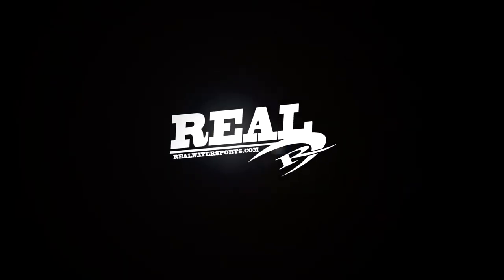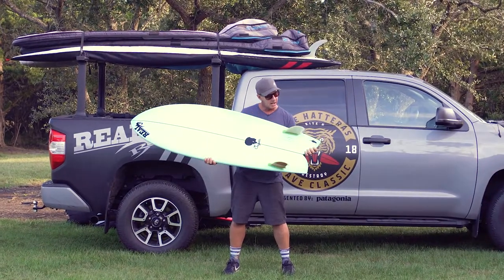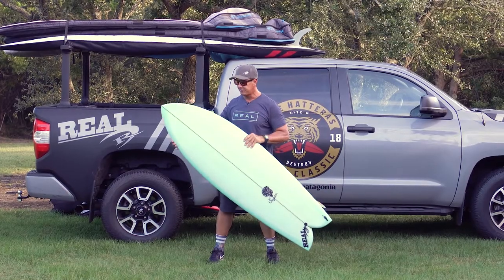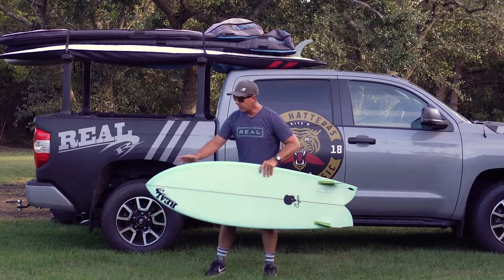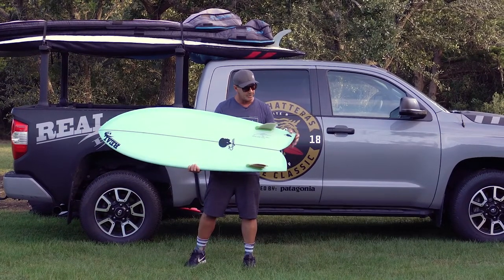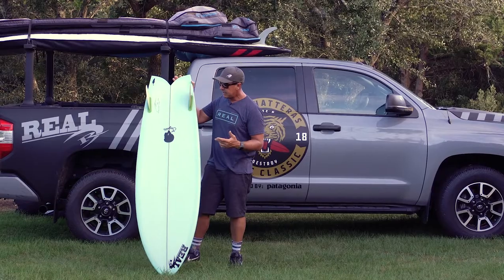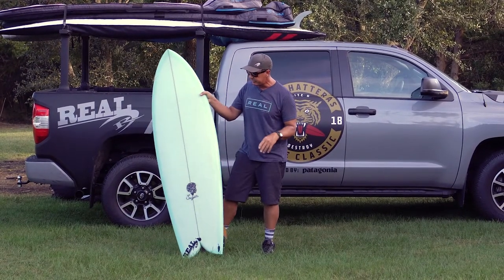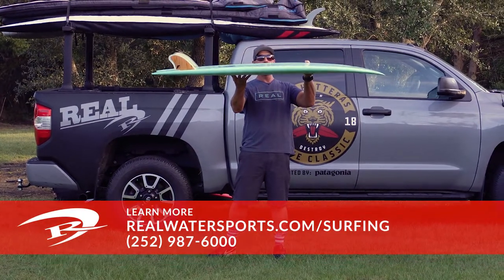Chilli Sugar REAL Surfboard Review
Trip Forman Reviews the Chilli Sugar surfboard at REAL Watersports.